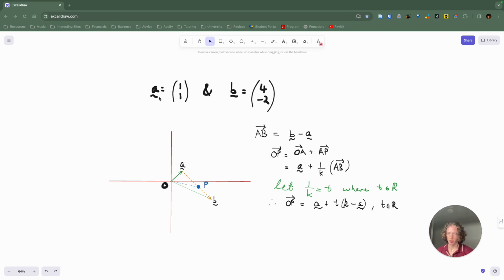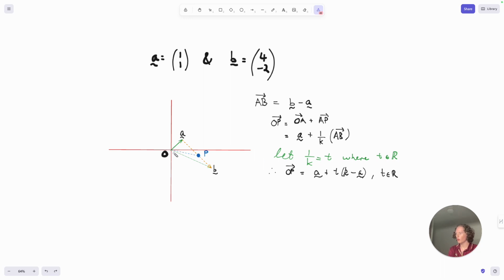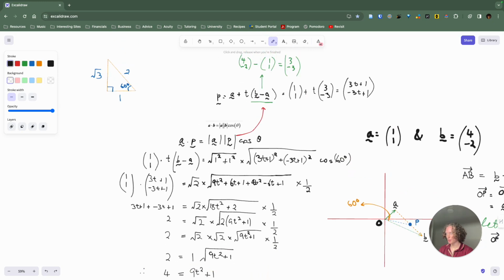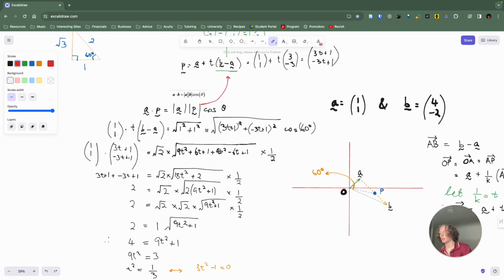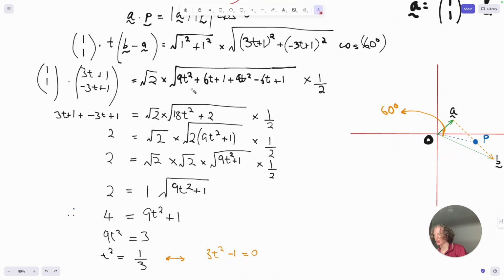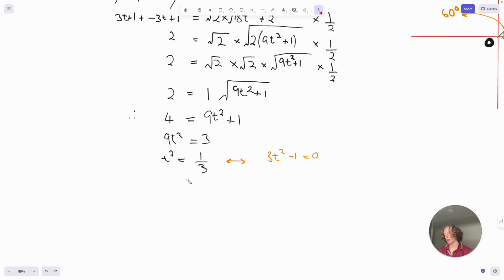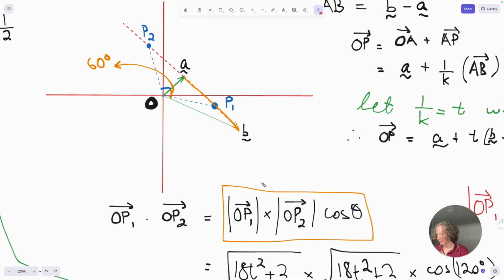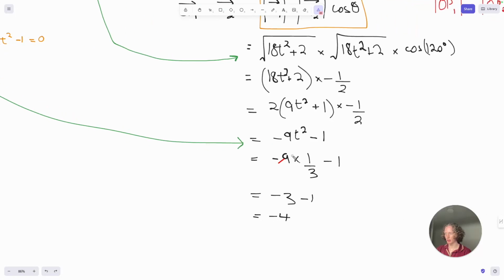Applications of the Vector Dot Product | Answering Your Questions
Vector Dot Product ~ Scalar Product ~ Year 11 ~ QCE Specialist Maths ~ Complex Unfamiliar ~ Australian Curriculum ~ QLD Syllabus ~ Unit 1 ~ Unit 3 ~ Chapter 6

In this edition of answering your questions, we were asked quite a difficult complex unfamiliar Specialist Maths problem by a Year 11 student and amazing member of our community. The topic of this question was 2D vectors, and more specifically, applying the scalar product.

Hope that you enjoy the video and maybe you can find it useful for your own studies!

To ask our amazing team your own questions (and discover an extensive network of engaged students, expert tutors, and invaluable resources) → join our exclusive (and FREE!) community today:

You're amazing :)